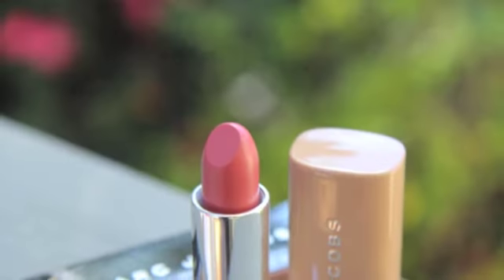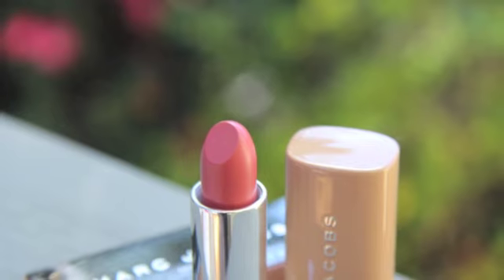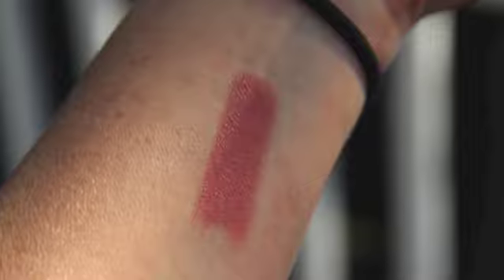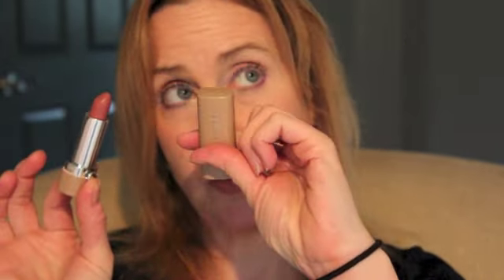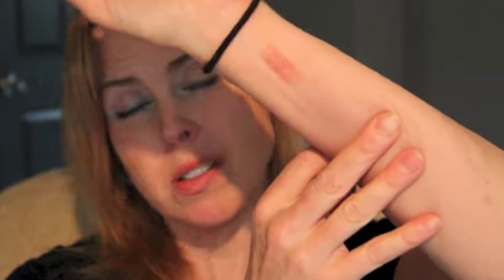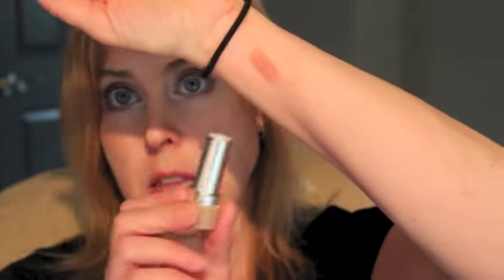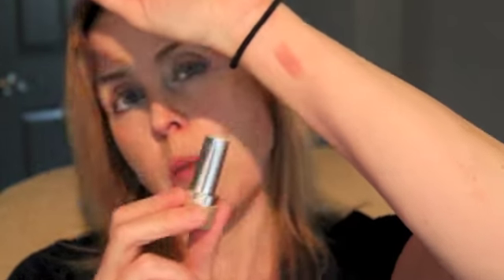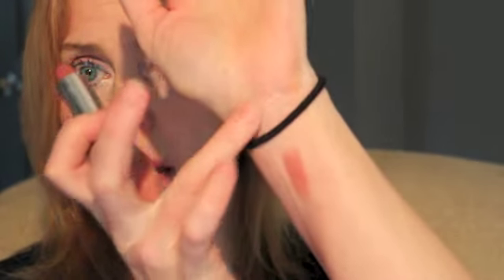Marc Jacobs Role Play Lip Gel from New Nudes Sheer Review and Swatches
I can't really decide what I think about this lipstick….